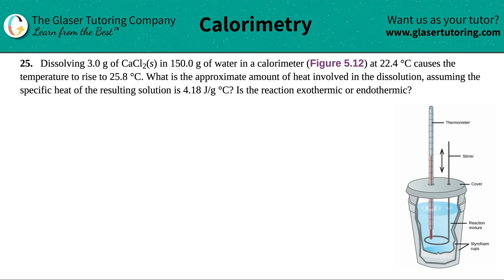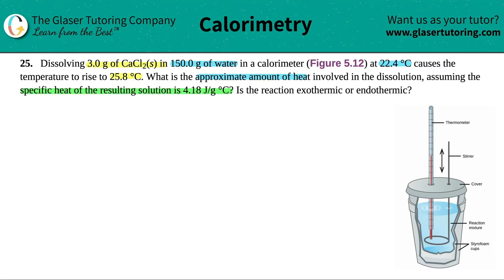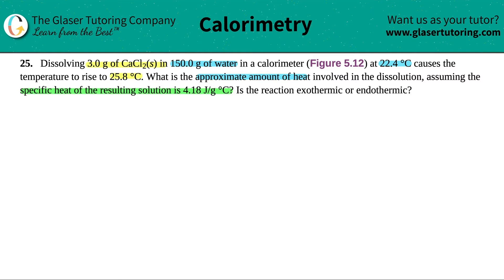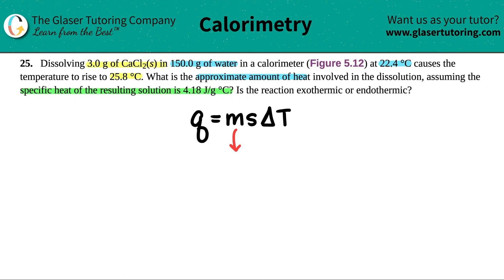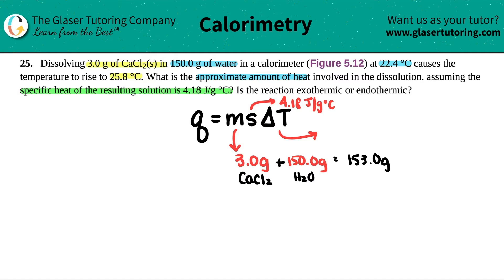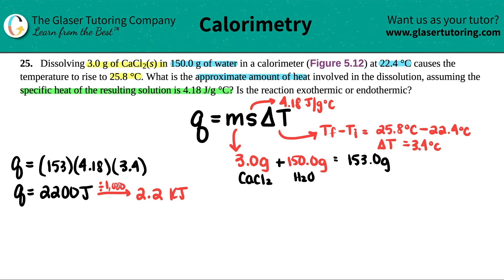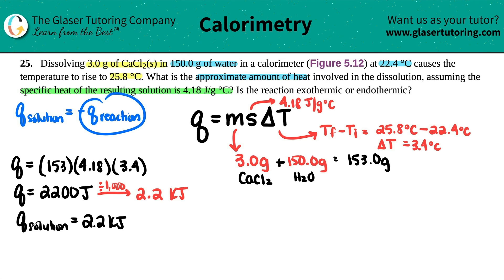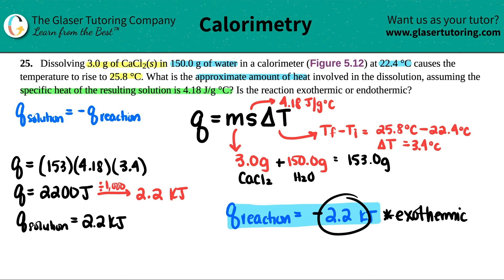5.25 | Dissolving 3.0 g of CaCl2(s) in 150.0 g of water in a calorimeter (Figure 5.12) at 22.4 °C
Dissolving 3.0 g of CaCl2(s) in 150.0 g of water in a calorimeter (Figure 5.12) at 22.4 °C causes the temperature to rise to 25.8 °C. What is the approximate amount of heat involved in the dissolution, assuming the specific heat of the resulting solution is 4.18 J/g °C? Is the reaction exothermic or endothermic?